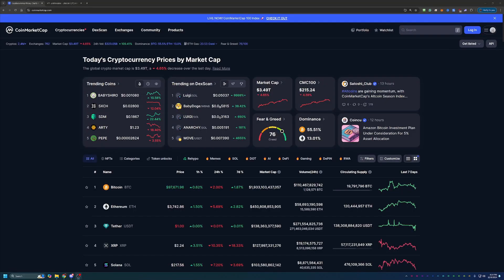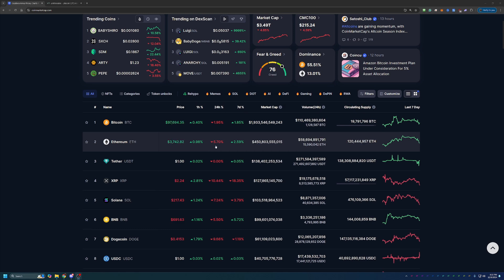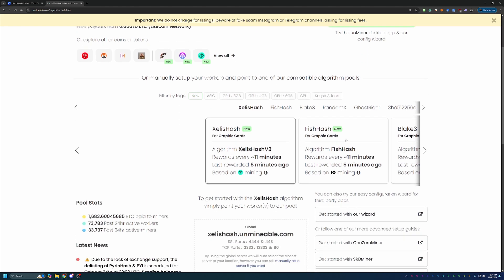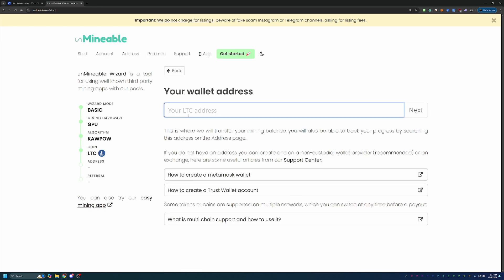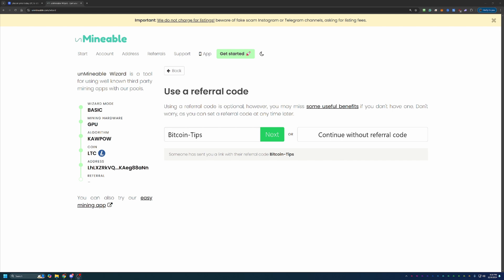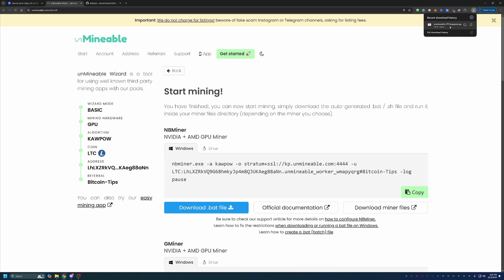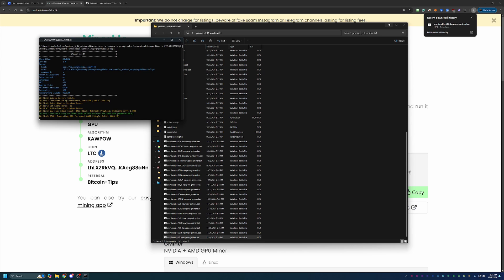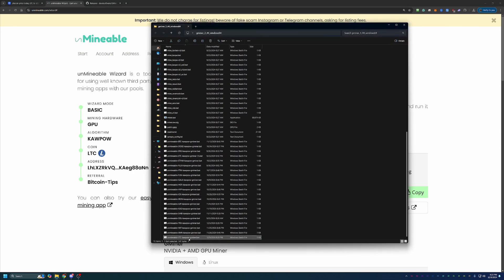How To Start Mining Litecoin Using Windows | 2025 Guide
Today I am talking about how you can start mining Litecoin using windows in less than 10 minutes in 2024!!